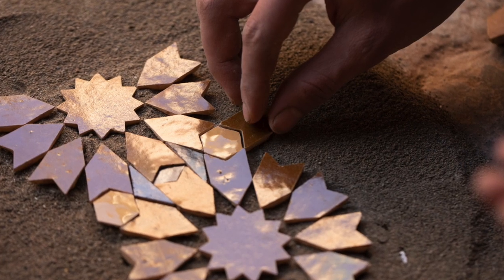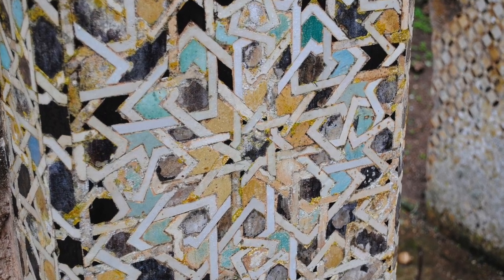Morocco for K-3rd grade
HOMEWORK! You can draw 1 or both!